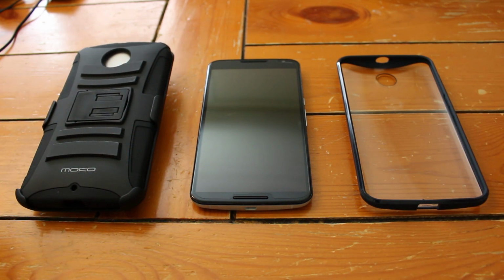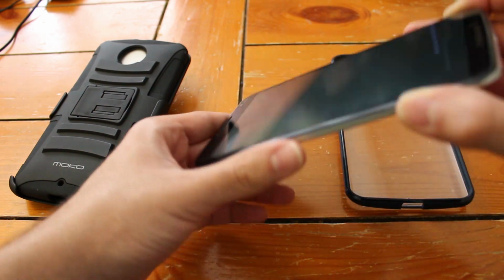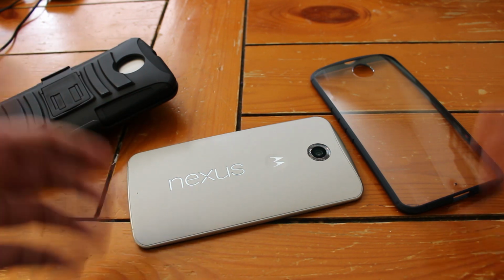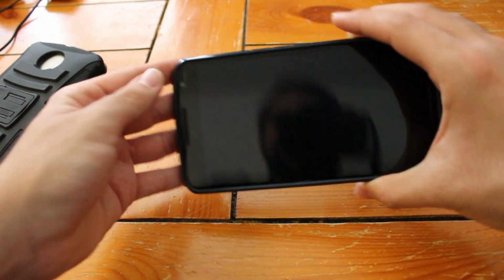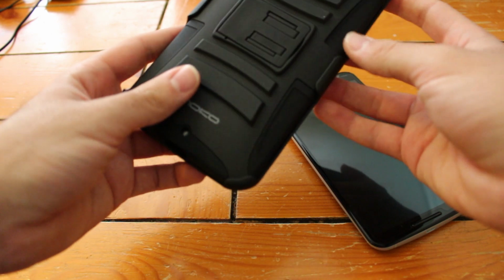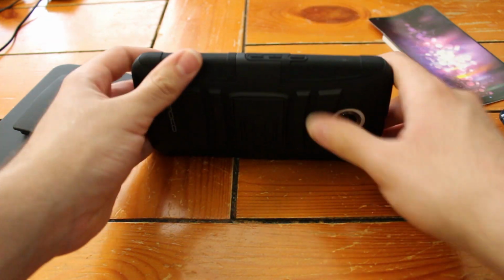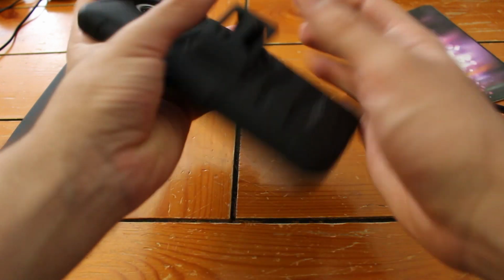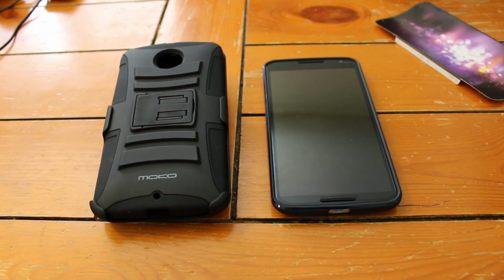Spigen Ultra Hybrid vs MoKo Holster - Nexus 6 Case Comparison